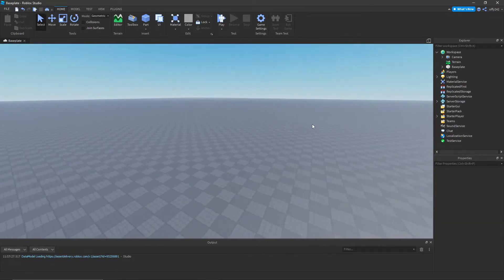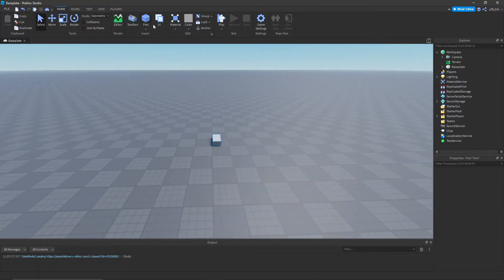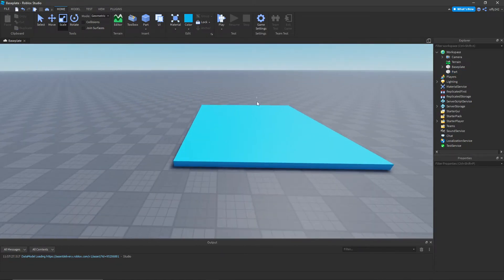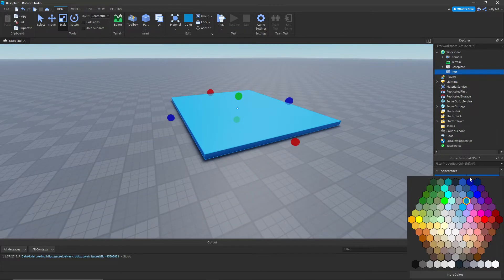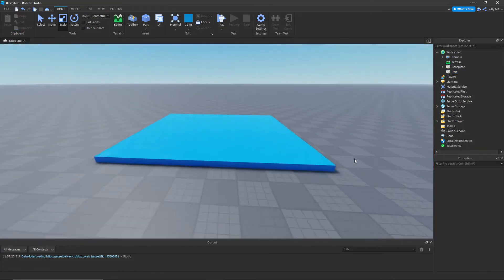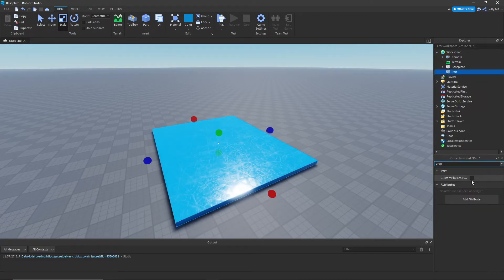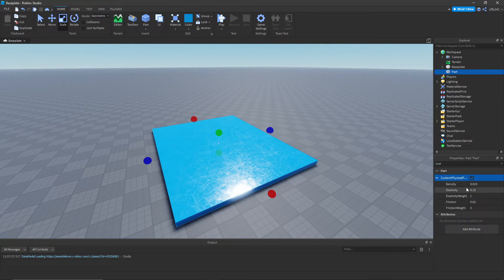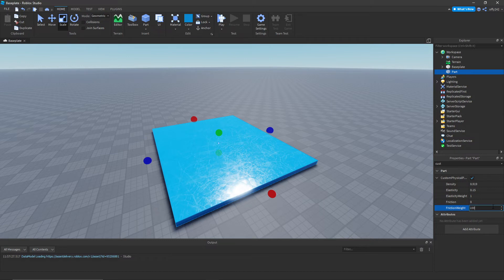How To Make A Ice Block | Roblox Scripting Tutorial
In this video I will be showing you how to make a Ice Block in Roblox Studio!